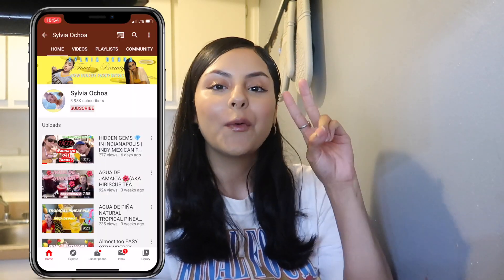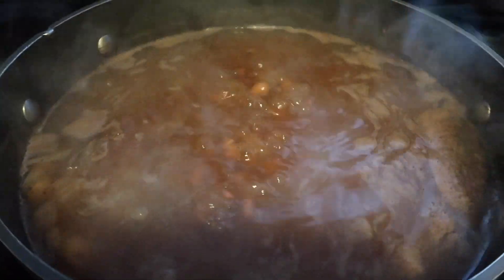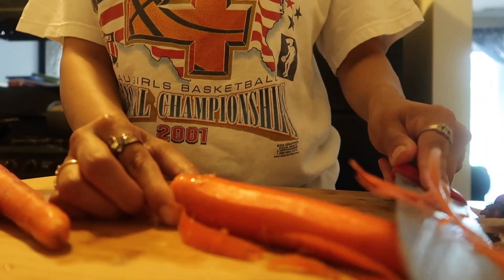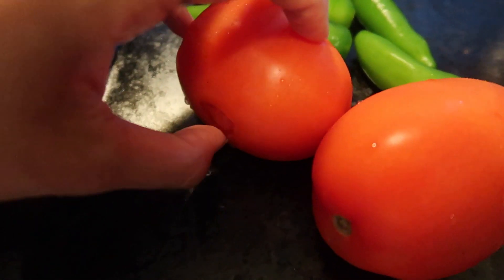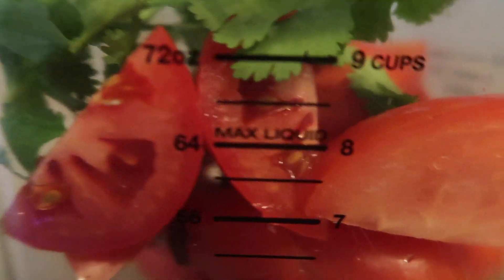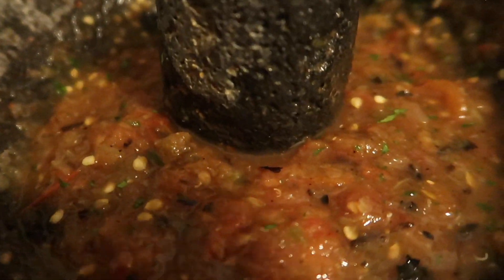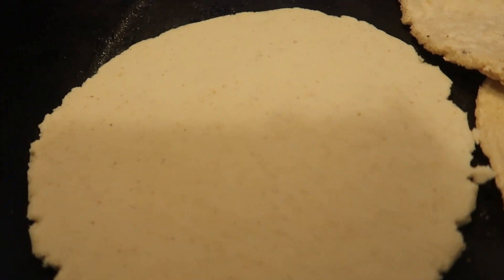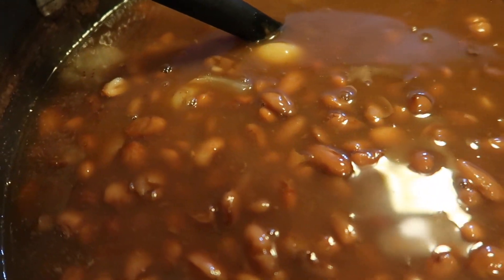Gorditas De Picadillo | Salsa De la Molcajete | Refried Beans | JUST KNOW IT'S GOOD MEXICAN FOOD 😅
SO let's talk about how much you'll be learning in this video! in today's video I'll be showing you how to make Gorditas de picadillo, Refried beans (Frijoles refritos)  Fresh, homemade Salsa de la molcajete, pico de de gallo, homemade tortillas (corn tortillas) also known as tortillas de maíz. and whewwww these are bomb! Mexican food is so good.. it's my favorite kind of food (with Chinese food coming in 2nd place) lol. But this right here is a rancho meal! you can find groditas all throughout Mexico at the mercado.. you can add whatever meat you want! (steak [bistec/asada], chicharron en salsa [pork], carnitas, con nopales.. literally all kinds! there's even Gorditas de azúcar (sweet ones!) lol anyways this is a perfect, humble meal for lunch or dinner...or breakfast if that's your thang lol. ENJOY!